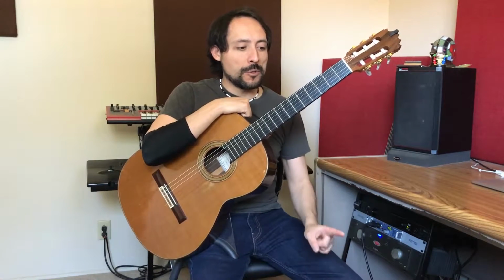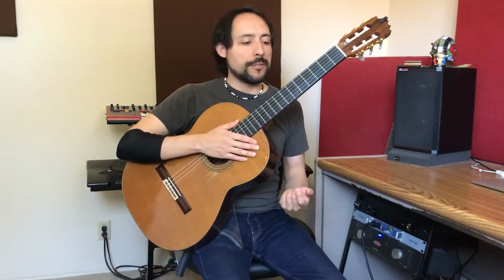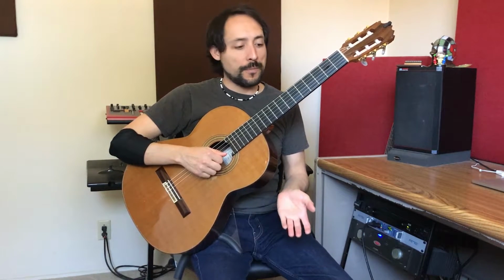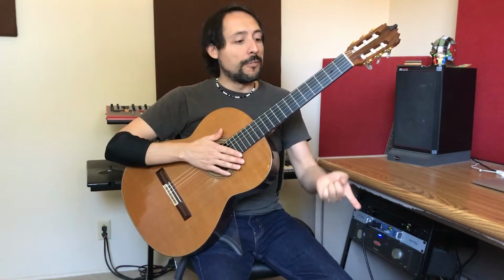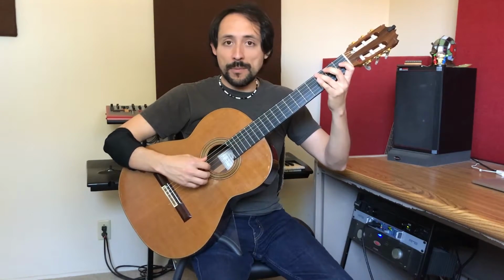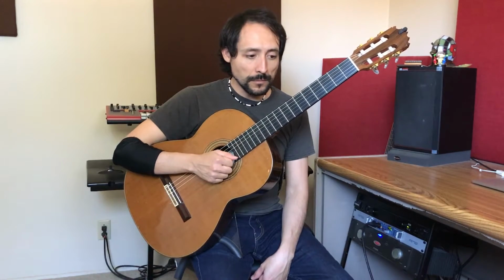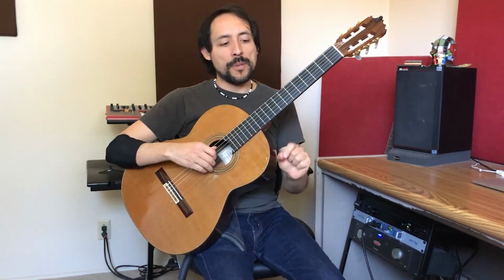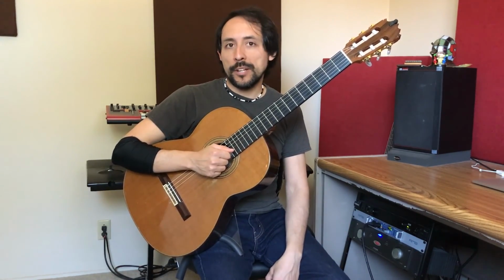Sagreras - Book 1, Lesson 43